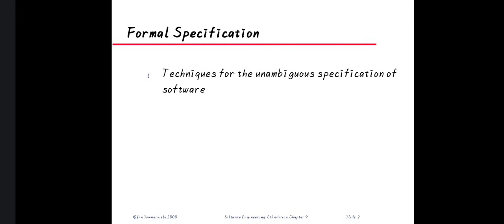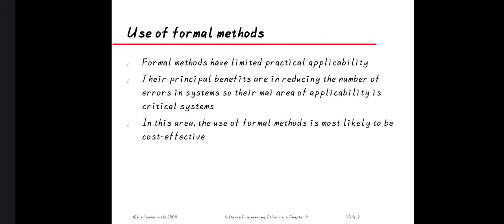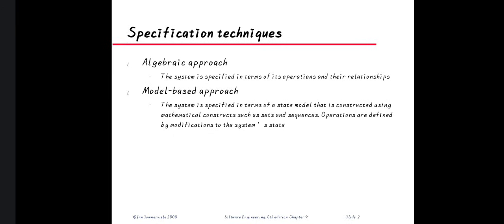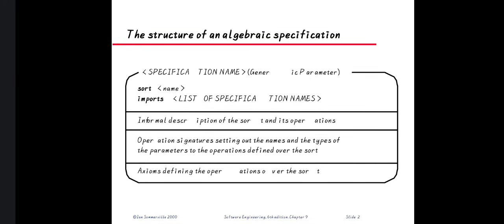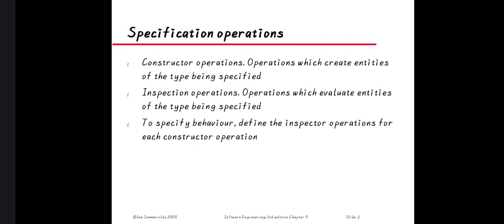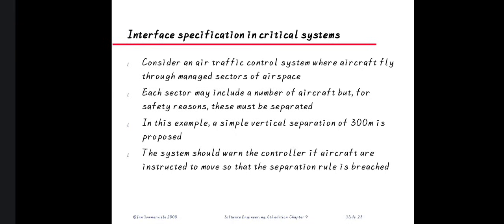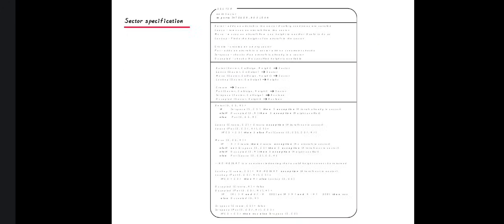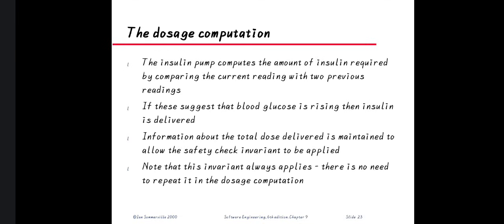Formal Specification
Mrs.Abisha/CSE